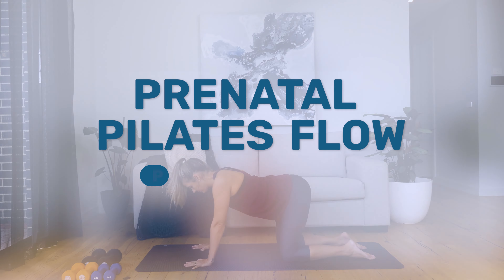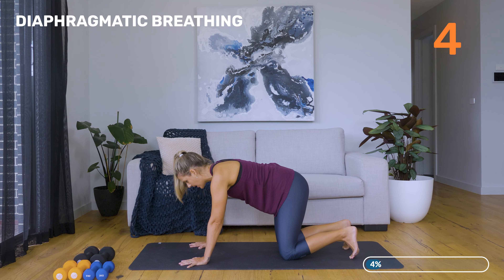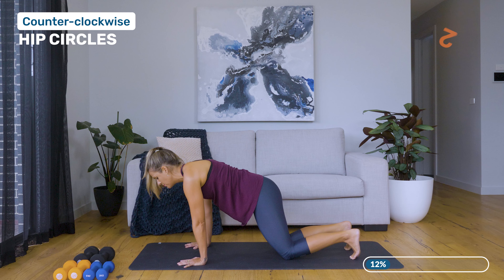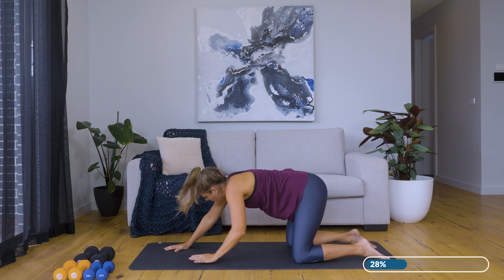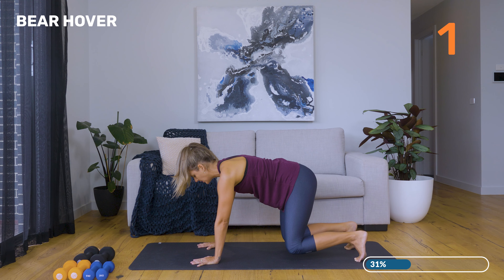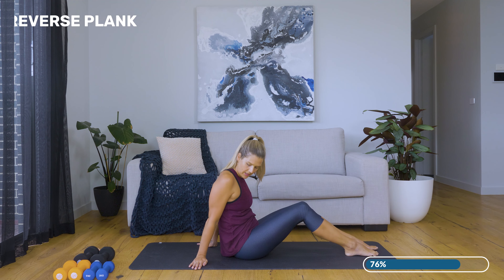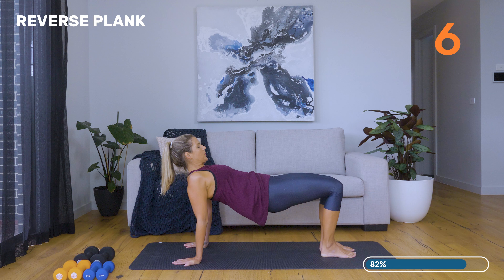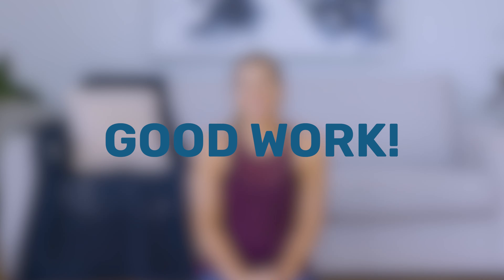Fix Your Pregnancy Posture: 14 Minute Prenatal Pilates Flow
Join me for  Prenatal flow designed to encourage good posture throughout pregnancy. It is safe for every trimester and includes spinal mobility as well as core strengthening to keep your spine strong to cope with the demands of pregnancy.

▸ Suitable for all trimesters of pregnancy
▸ Time: 14 Min
▸ Equipment: Just a mat for comfort

🤰 Download your free guide to learn which movements to avoid and healthy habits to implement as your pregnancy progresses to help your body cope with the physical demands of pregnancy

Postnatal Exercise By Brightest Beginning strongly recommends that you consult with your physician before beginning any exercise program.

When participating in any exercise or exercise program, there is the possibility of physical injury. Ensure you have clearance from your doctor or physician (usually 4-6 weeks post-birth, or 6-8 weeks after a c-section) before engaging in this exercise.

If you engage in this exercise or exercise program, you agree that you do so at your own risk, are voluntarily participating in these activities, and assume all risk of injury to yourself.
If you experience any shortness of breath, dizziness or pain or discomfort immediately stop exercising and consult your doctor or a qualified health professional for advice and guidance.
If you have any questions or concerns about the health of your health, always seek guidance from your doctor or a qualified health professional. The content on this channel does not substitute, supersede or replace the advice of a medical professional. Never disregard the advice of a medical professional, or delay seeking professional medical advice because of something you have seen on this channel.

If you are in any way concerned that you may be experiencing a medical emergency, call the relevant emergency services in your area immediately.

External (outbound) links found on this channel, or resources, websites, or other content sources mentioned by this channel are not endorsed by this channel (Prenatal Exercise by Brightest Beginning) or it's owner (Hubbard Digital Pty. Ltd.) in any way. Under no circumstances is Meghan Stephenson or Prenatal Exercise by Brightest Beginning or Hubbard Digital Pty. Ltd. responsible for the claims of third party content providers, websites or educational providers.